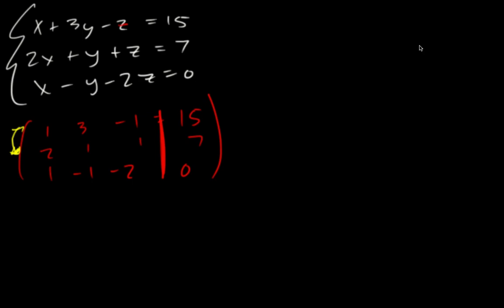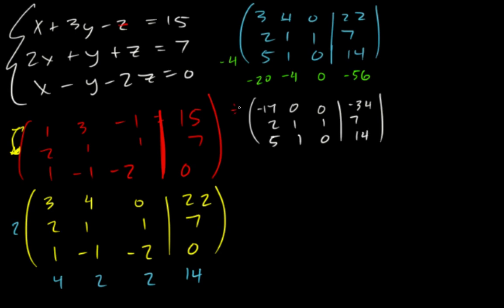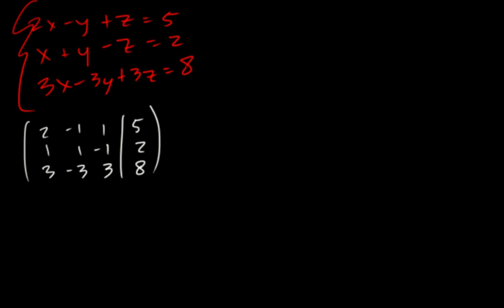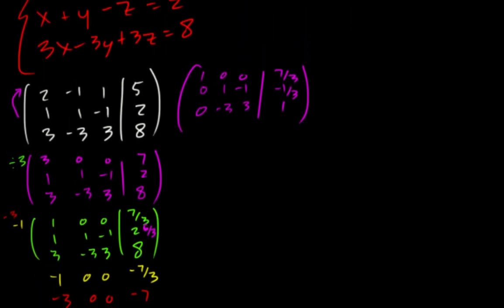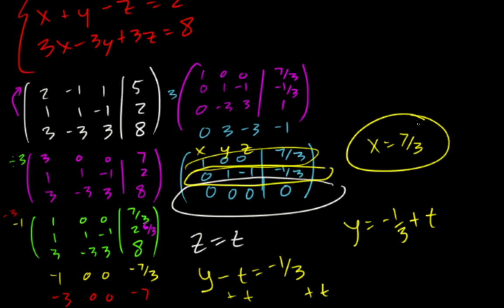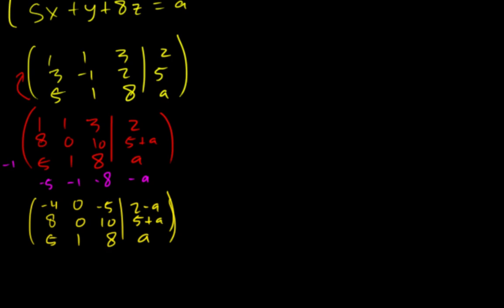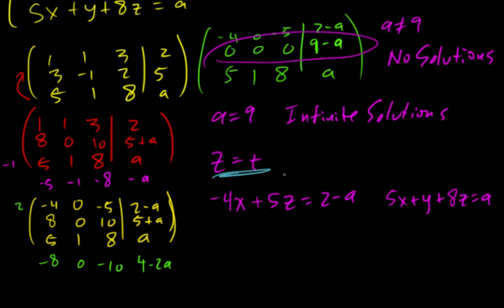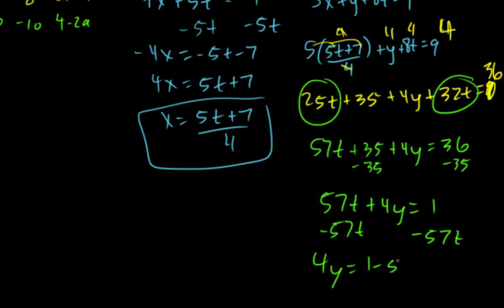13I - Intersecting Planes (Part 2)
13I - Intersecting Planes (Part 2)